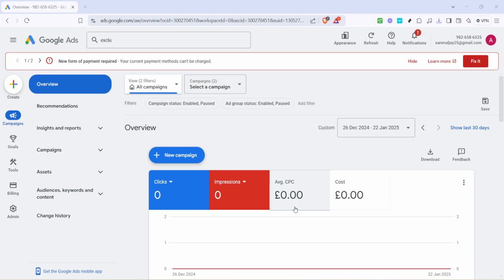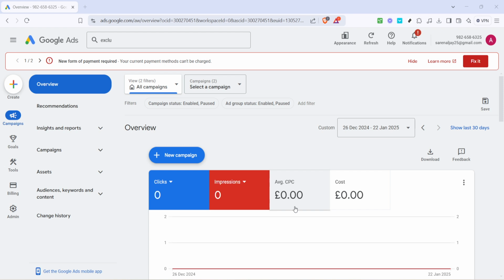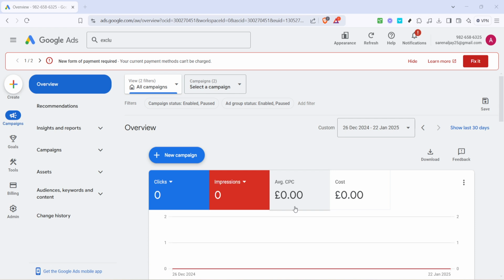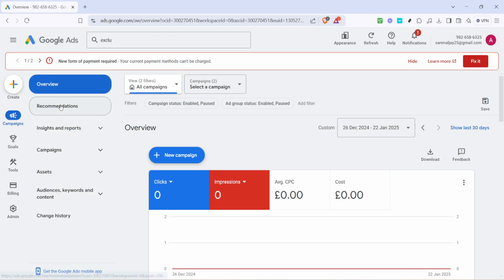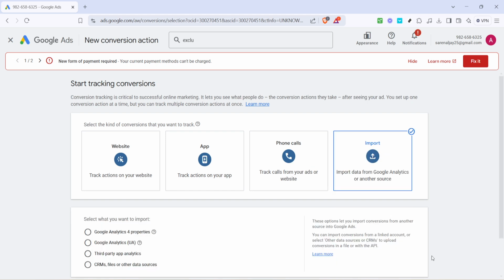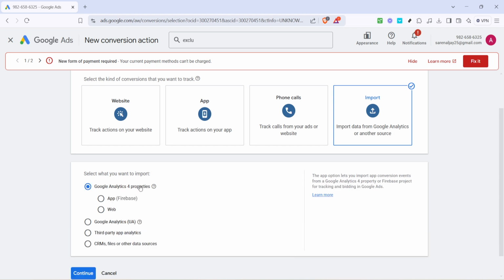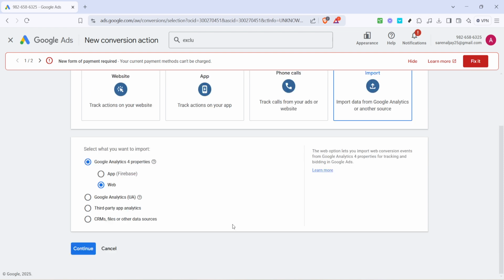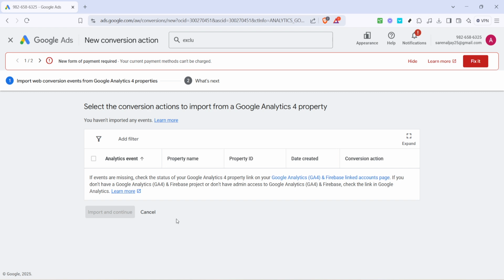How to Import Ga4 Conversions into Google Ads (Full 2025 Guide)